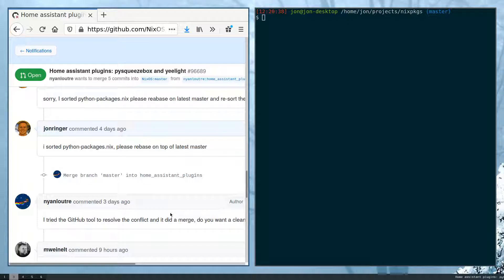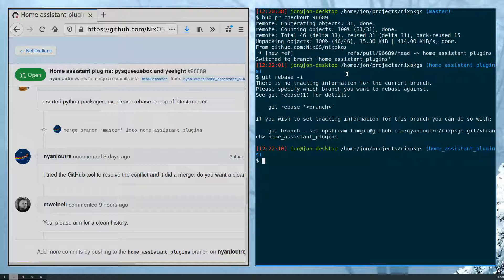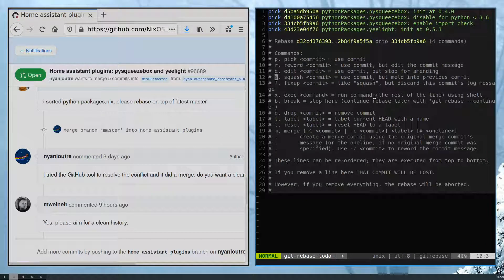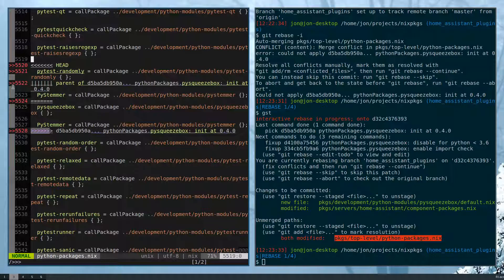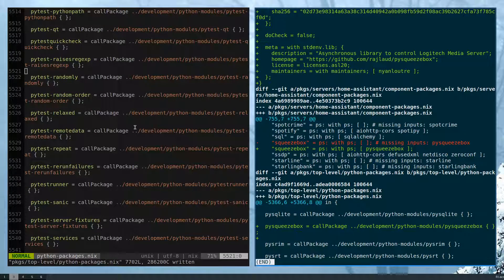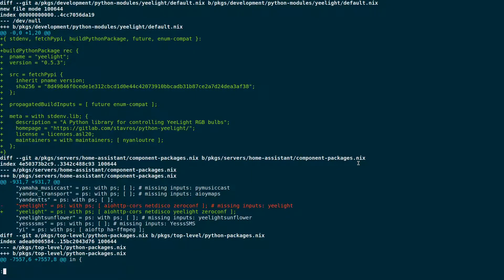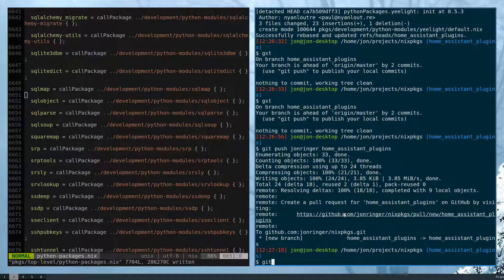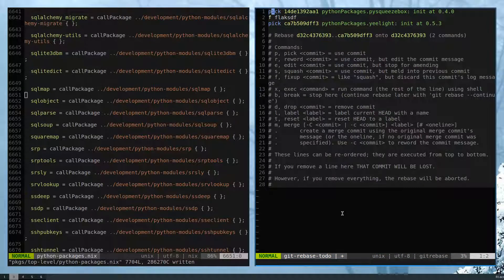Git - How to use `git rebase -i`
Quick example of how to use `git rebase -i` to re-order and squash commits.